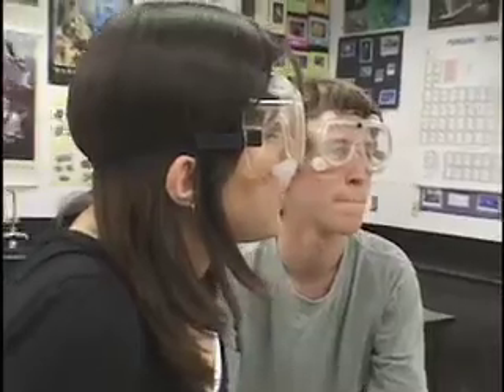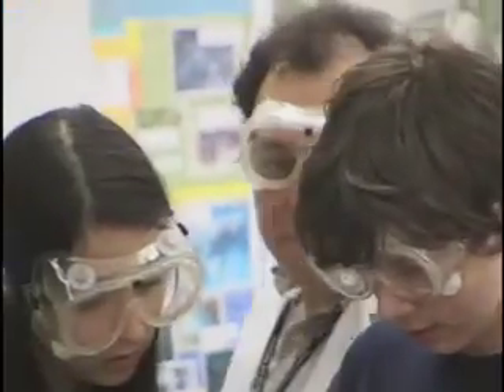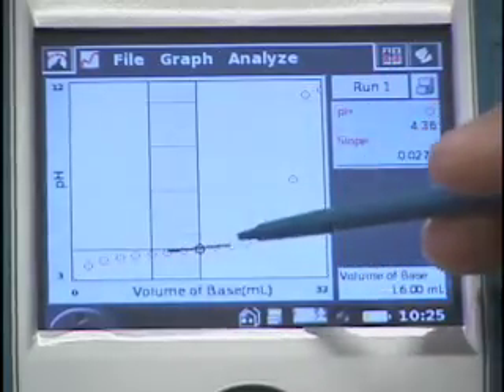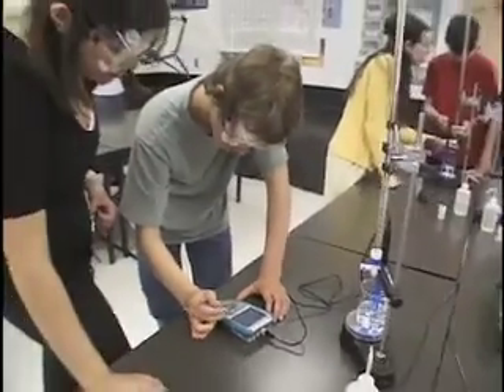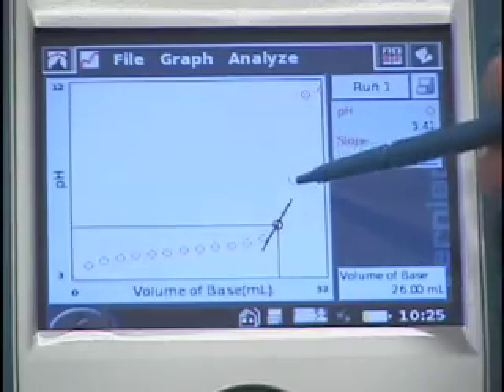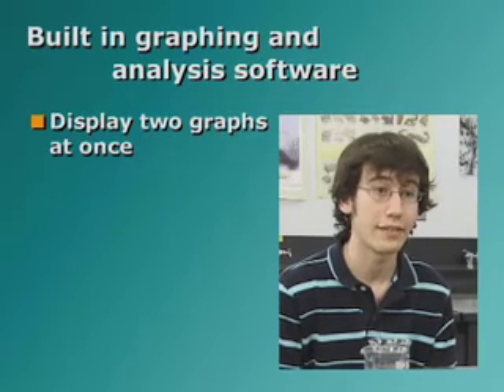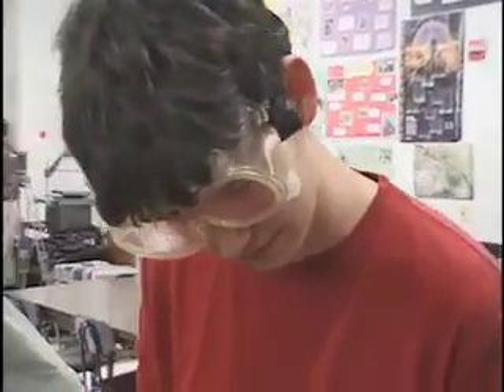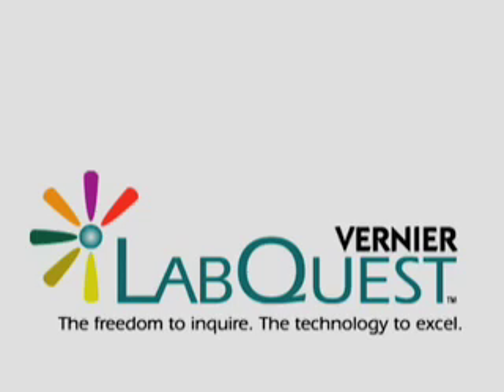LabQuest Titration Video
See students in a high-school chemistry classroom explore the new Vernier LabQuest. Together with their teacher, Hector Morales, students at the School of Science and Technology in Beaverton Oregon, perform an acid-base titration. Watch as students discover how data-collection technology improves the accuracy of the experiment and makes the process more engaging.